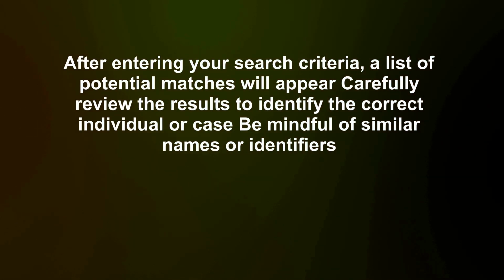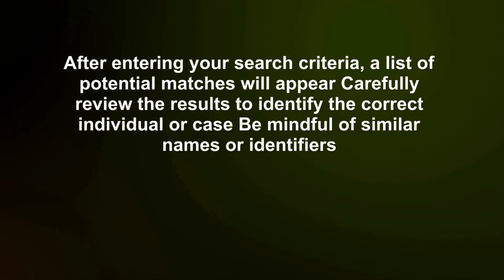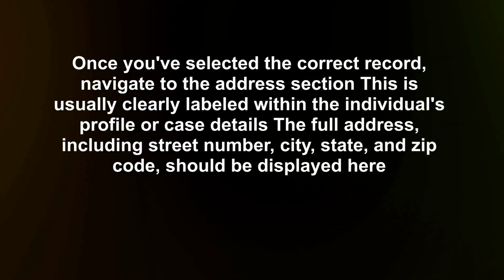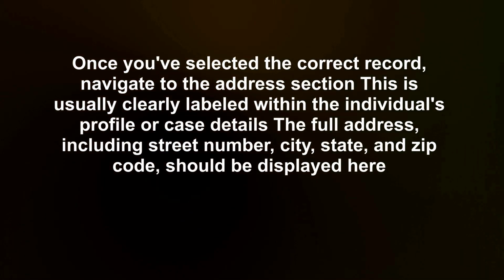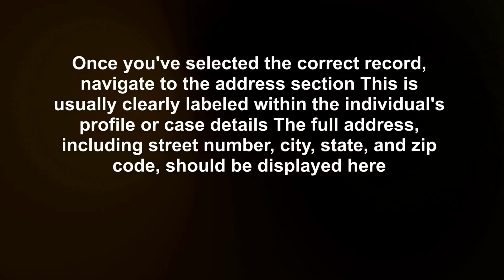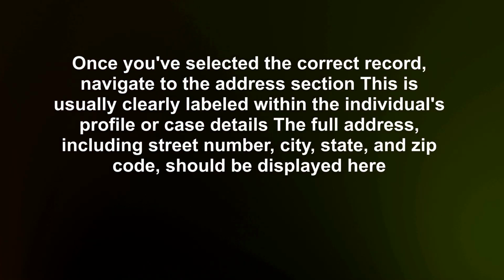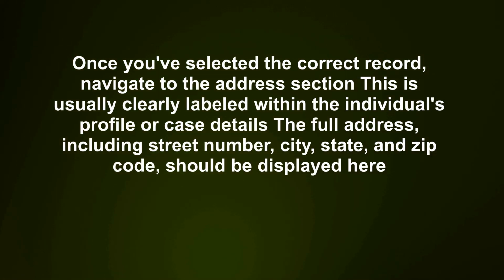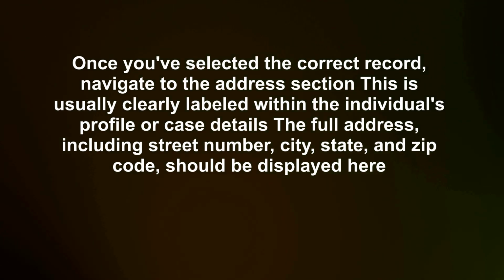How to Get Address From Cinc - GUIDE!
How to Get Address From Cinc investigates the process of retrieving address information from the CINC platform, explaining the data access protocols, user permissions, and potential data privacy considerations while emphasizing responsible data handling and compliance with regulations.

00:00 Intro
00:07 Logging In
00:18 Using the Search Function
00:27 Reviewing Search Results
00:35 Finding the Address
00:45 Data Privacy
00:52 Compliance